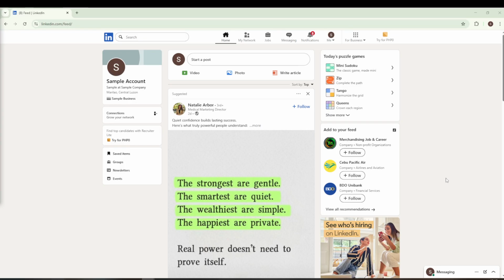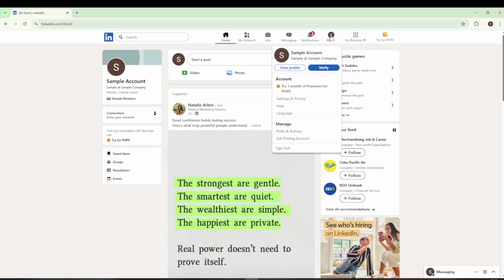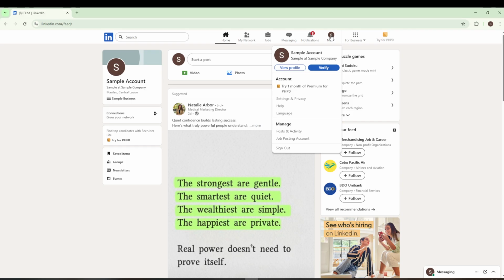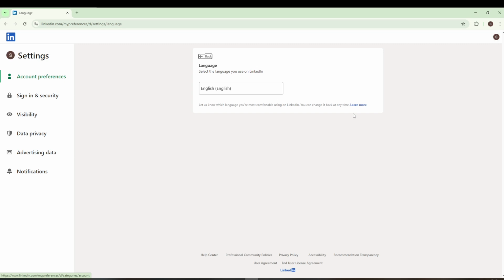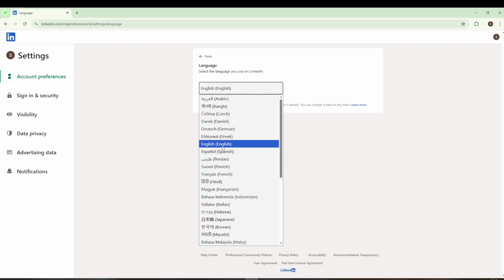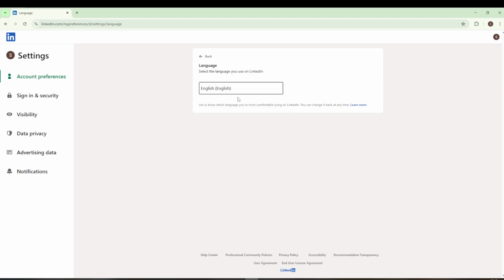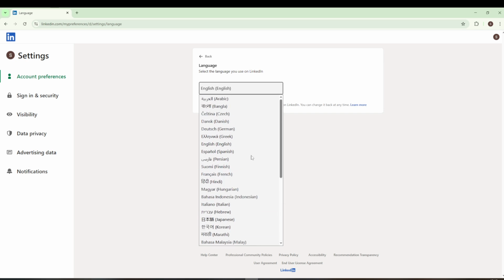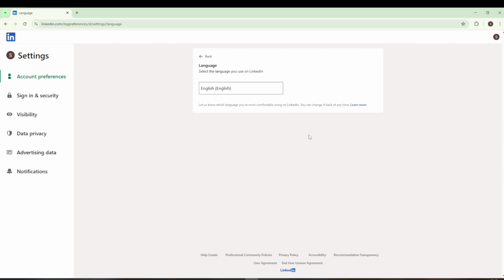How To Change LinkedIn Language To English [2026 Guide]